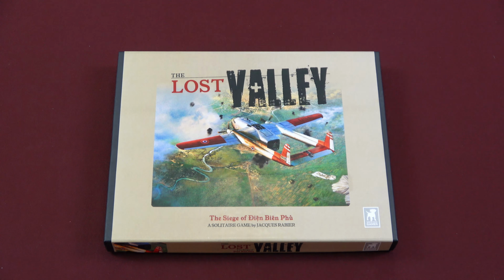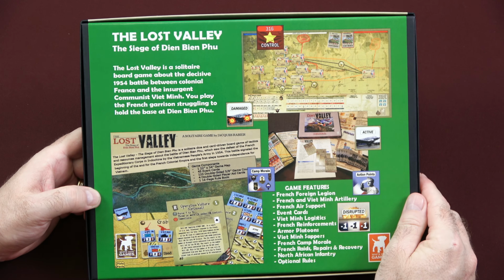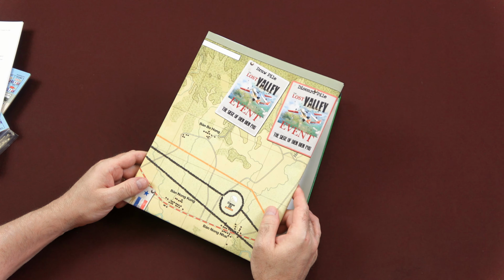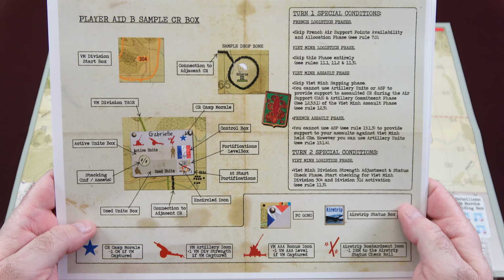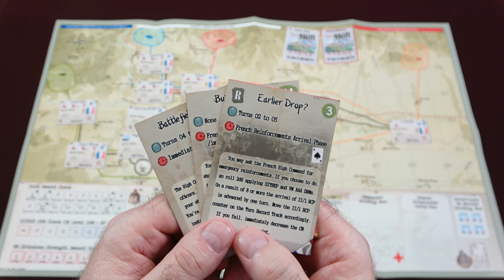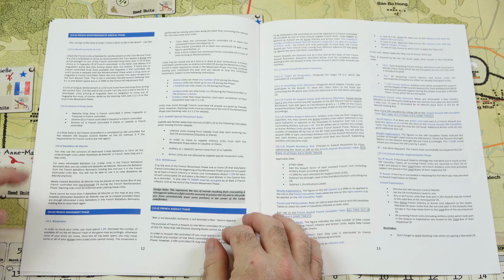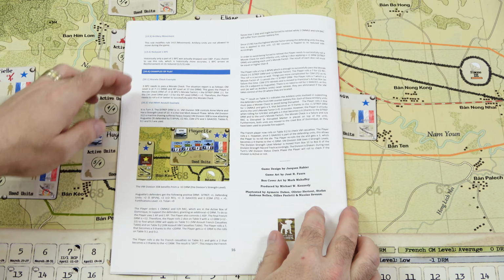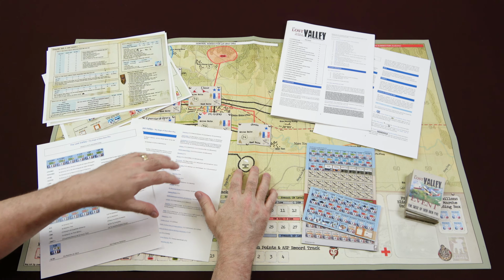The Lost Valley: The Siege of Dien Bien Phu from White Dog Games Preview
Preview of The Lost Valley: The Siege of Dien Bien Phu from White Dog Games